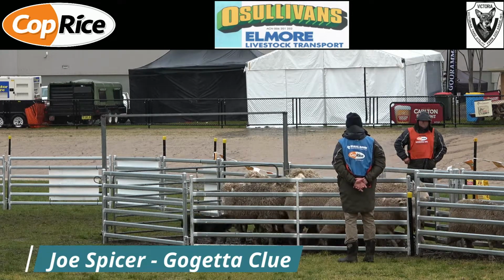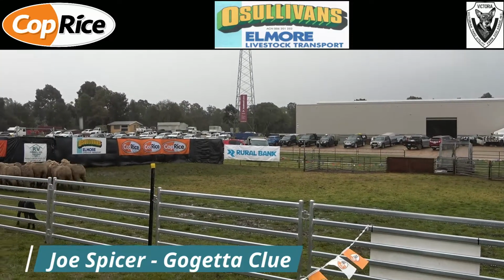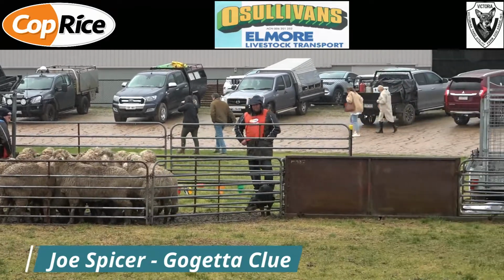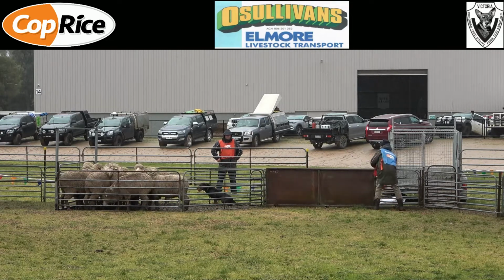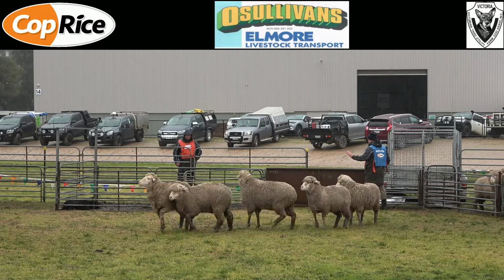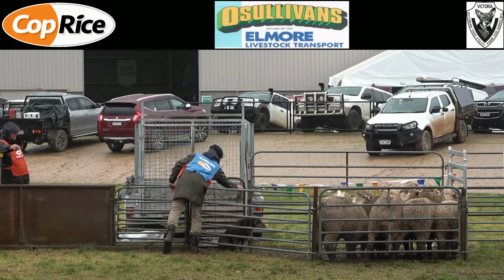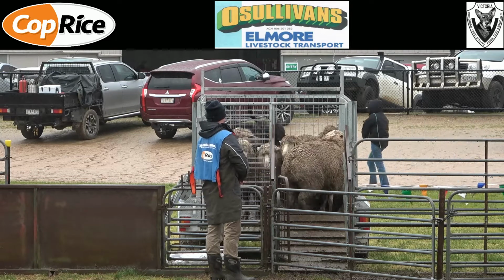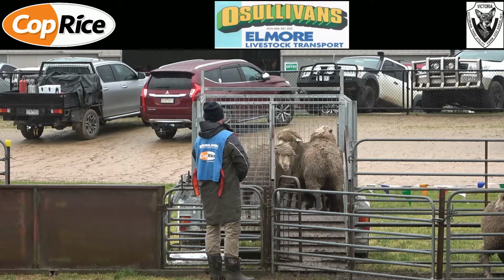O’Sullivans Transport Central Victorian Yard Dog Championships - Final - Joe Spicer with Clue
O’Sullivans Transport Central Victorian Yard Dog Championships